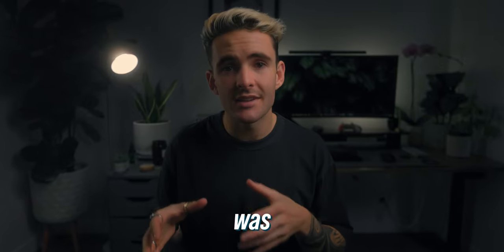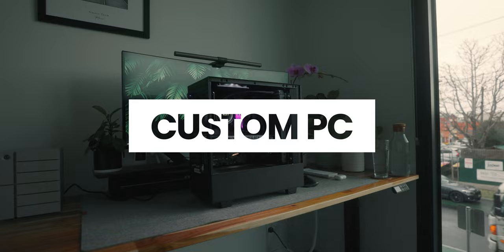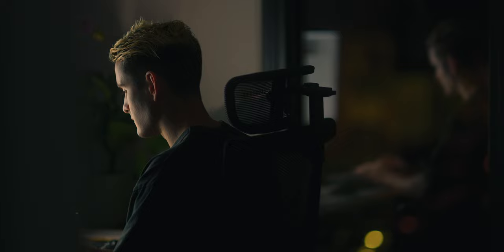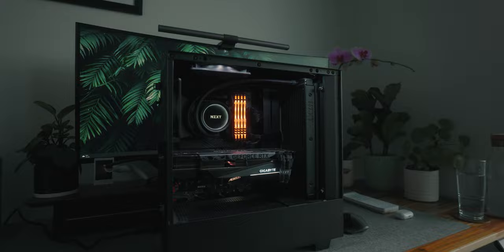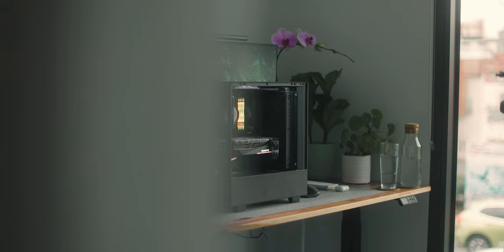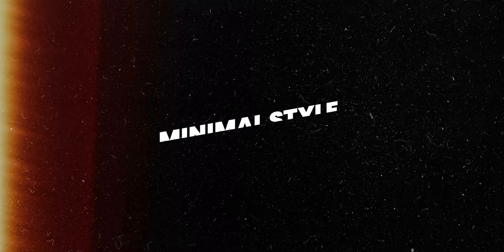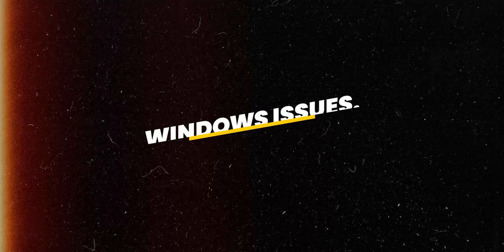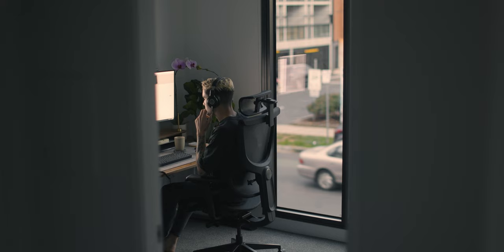Lifetime Mac User Switches To A Custom PC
In this weeks video, I wanted to talk about my experience, as a lifetime apple fanboy switching over to a custom built PC, all the positives and negatives of my experience and answer the question of whether or not I'll be going back to apple anytime soon!

My Monitor
Mechanical keyboard
Orbitkey Nest
My mouse
BenQ Screen Bar
My desk chair
Phillips Hue Play Bars
LaCie 6Big RAID

Timecodes:
00:00 Intro
00:41 Price
02:20 Upgradability
04:38 Performance
05:53 The negatives
08:05 Will I be switching back to apple?